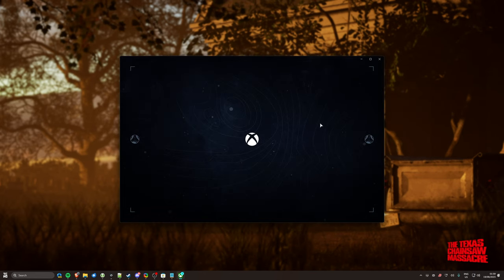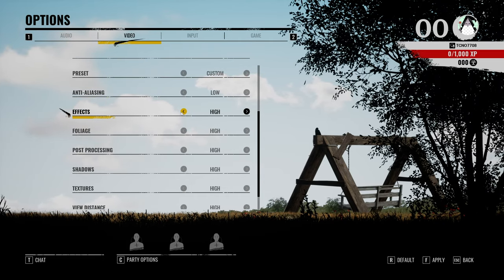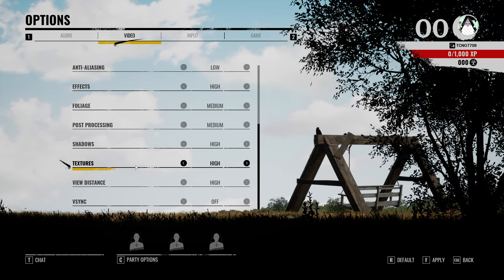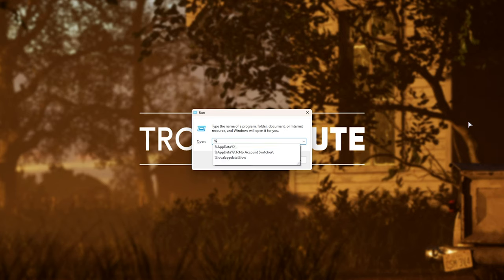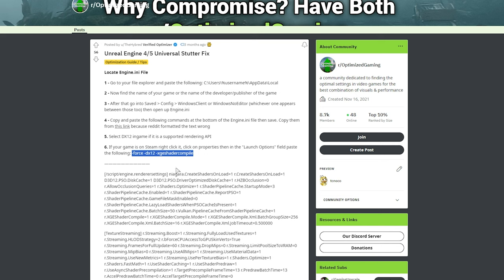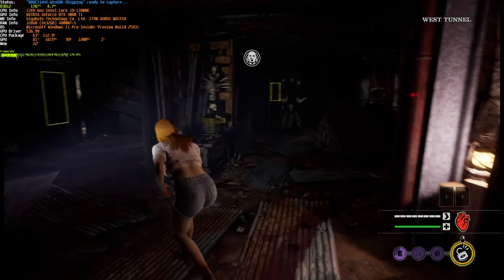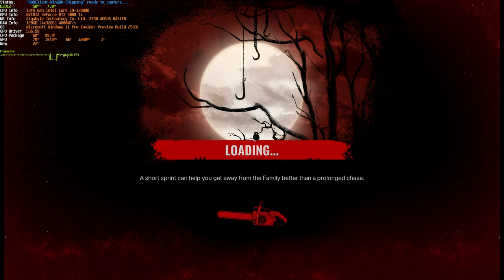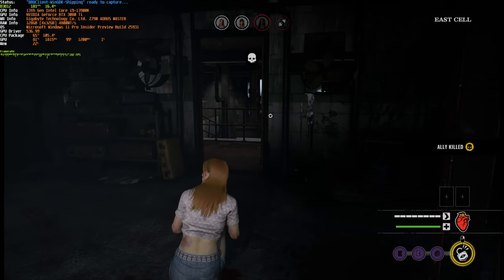BEST Texas Chainsaw Massacre Optimization Guide | Max FPS | Best Settings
Playing Texas Chainsaw Massacre? Want to optimize the game for the best performance and visuals? Want more FPS out of your game? Don't worry; there are a lot of small changes and tips you can use to get the most out of your game. By the end, you should have a high, smooth FPS with this best settings optimization guide!

Timestamps:
0:00 - Explanation / Intro
1:20 - Display settings
2:00 - Graphics Optimization
3:55 - Textures (VRAM)
5:11 - Fix stuttering with config file optimizations
7:45 - FPS Overlay
8:05 - In-game FSR (Optimized - 190FPS)
9:10 - Ultra settings (130FPS)
9:30 - FSR & Upscaling (~60% Improvement!)
11:56 - Impacts of each in-game option

For those who can't open the config page:
[/script/engine.renderersettings]
niagara.CreateShadersOnLoad=1
r.CreateShadersOnLoad=1
D3D12.PSO.DiskCache=1
D3D12.PSO.DriverOptimizedDiskCache=1
r.HZBOcclusion=0
r.AllowOcclusionQueries=1
r.Shaders.Optimize=1
r.ShaderPipelineCache.StartupMode=3
r.ShaderPipelineCache.Enabled=1
r.ShaderPipelineCache.ReportPSO=1
r.ShaderPipelineCache.GameFileMaskEnabled=0
r.ShaderPipelineCache.LazyLoadShadersWhenPSOCacheIsPresent=1
r.ShaderPipelineCache.BatchSize=50
r.Vulkan.PipelineCacheFromShaderPipelineCache=1
r.XGEShaderCompile=1
r.XGEShaderCompile.Mode=1
r.XGEShaderCompile.Xml.BatchGroupSize=256
r.XGEShaderCompile.Xml.BatchSize=16
r.XGEShaderCompile.Xml.JobTimeout=0.500000

[TextureStreaming]
r.Streaming.Boost=1
r.Streaming.FullyLoadUsedTextures=1
r.Streaming.HLODStrategy=2
r.bForceCPUAccessToGPUSkinVerts=True
r.Streaming.FramesForFullUpdate=60
r.Streaming.DropMips=0
r.Streaming.LimitPoolSizeToVRAM=0
r.Streaming.MipBias=0
r.Streaming.UseAllMips=1
r.Streaming.UseMaterialData=1
r.Streaming.UseNewMetrics=1
r.Streaming.UsePerTextureBias=1
r.Shaders.Optimize=1
r.Shaders.FastMath=1
r.UseShaderCaching=1
r.UseShaderPredraw=1
r.UseAsyncShaderPrecompilation=1
r.TargetPrecompileFrameTime=13
r.PredrawBatchTime=13
r.AccelPredrawBatchTime=0
r.AccelTargetPrecompileFrameTime=0
r.Streaming.DefragDynamicBounds=1
s.AsyncLoadingThreadEnabled=True
r.Streaming.PoolSize=0

[ConsoleVariables]
AllowAsyncRenderThreadUpdates=1
AllowAsyncRenderThreadUpdatesDuringGamethreadUpdates=1
AllowAsyncRenderThreadUpdatesEditor=1
s.AsyncLoadingThreadEnabled=True